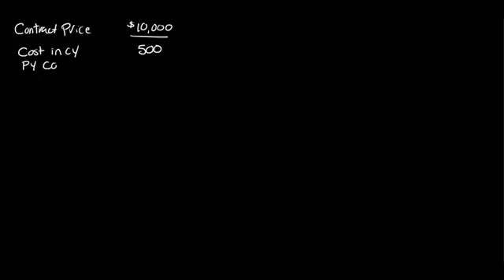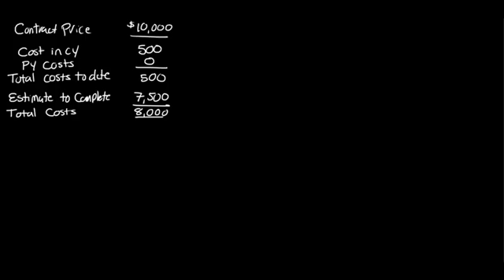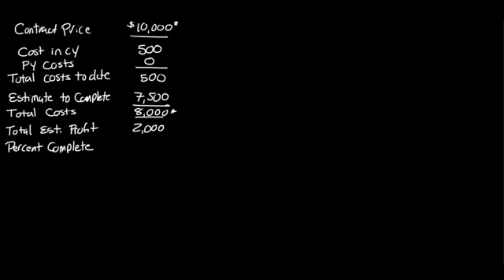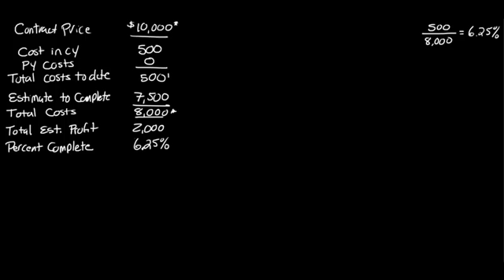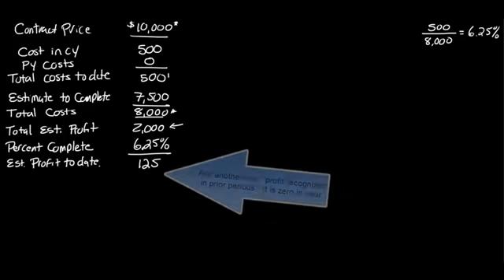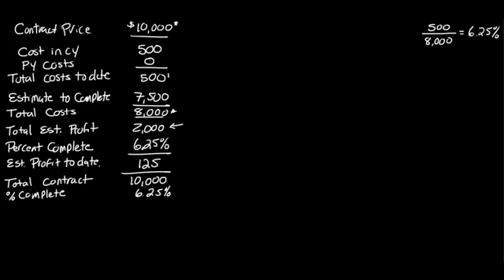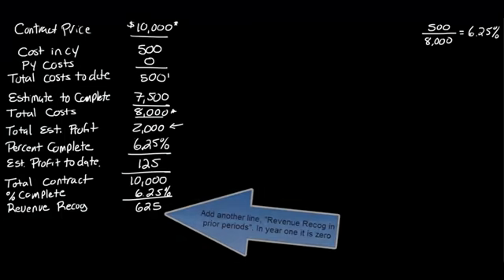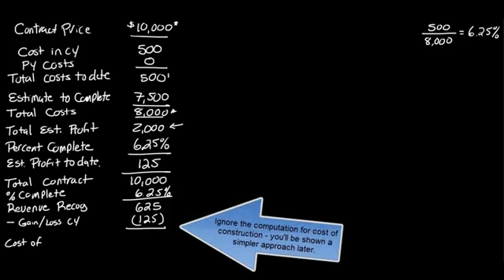Day 17, vid1: Percentage of Completion - 1st year (Computations)